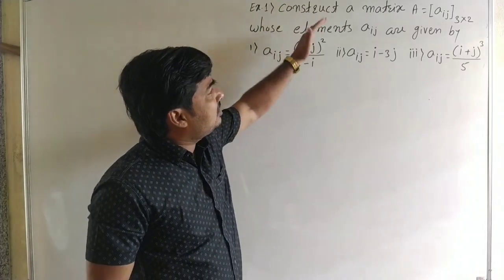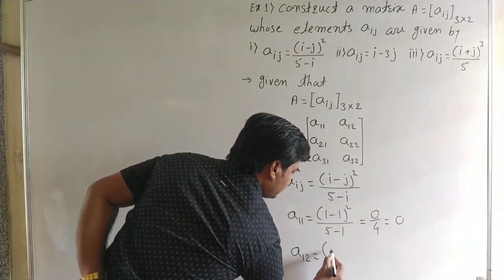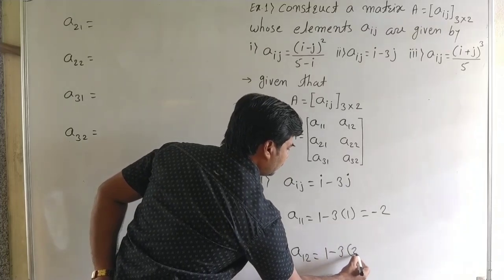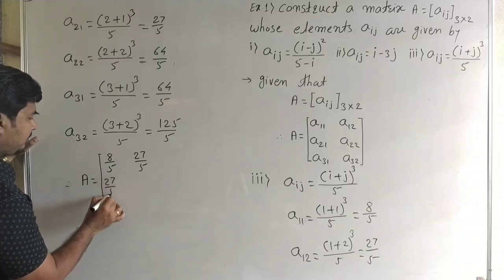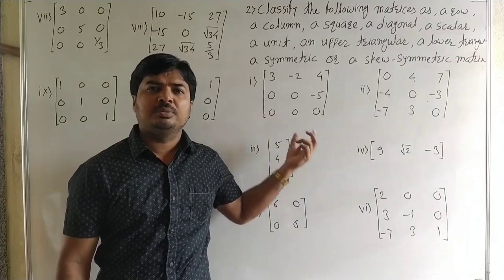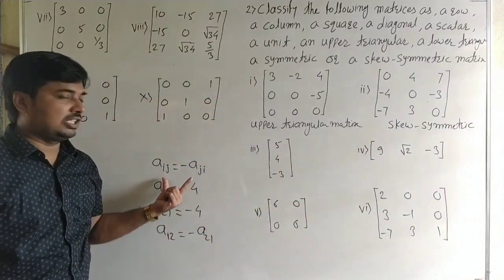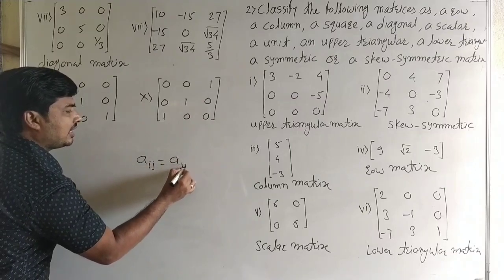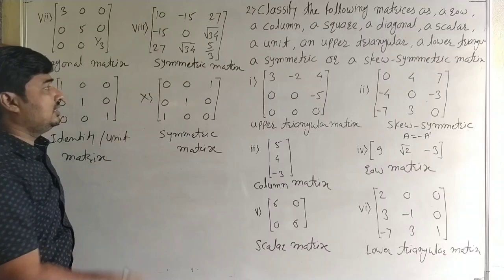Determinants and Matrices Lec18 : Martices : Exercise 4.4 ex.1, 2